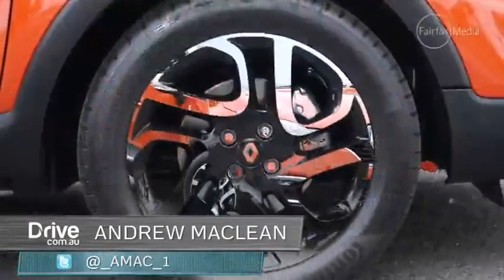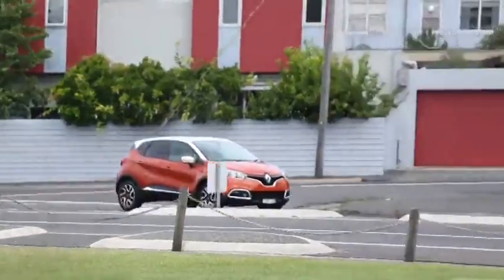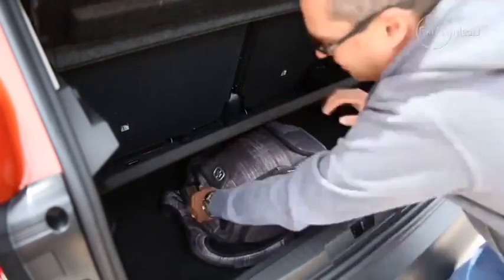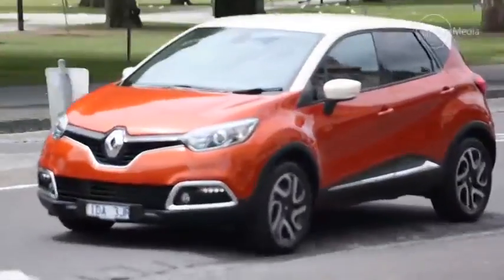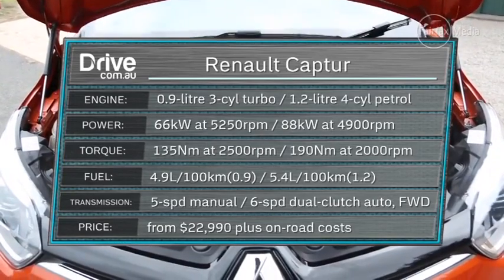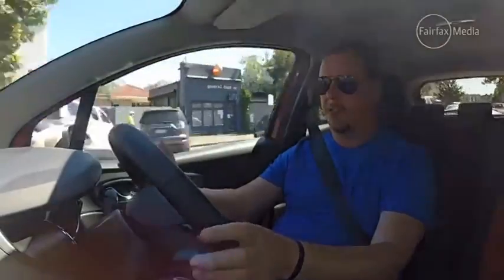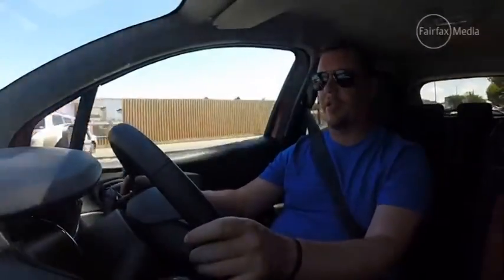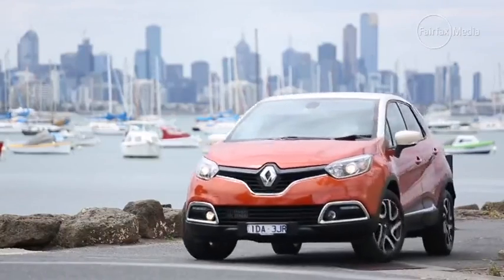Renault Captur first drive video review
Audi Q5 2.0 TDi Quattro

Price: $62,600

Engine: 2.0-litre 4-cylinder turbo diesel

Power: 130kW at 4200rpm

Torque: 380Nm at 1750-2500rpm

Transmission: 7-speed twin-clutch auto, four-wheel-drive

Fuel use: 6.1L/100km

0-100km/h: 10.4 seconds

Lexus NX300h AWD Luxury

Price: $59,500

Engine: 2.5-litre 4-cylinder petrol with 105kW electric motor

Power: 147kW (combined), 105kW (electric motor), 114kW (petrol engine)

Torque: 210Nm at 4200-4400rpm (petrol engine), 270Nm (electric motor)

Transmission: CVT auto, four-wheel-drive

Fuel use: 5.7L/100km

0-100km/h: 9.9 seconds

BMW X3 xDrive 20d

Price: $64,400

Power: 140kW at 4000rpm

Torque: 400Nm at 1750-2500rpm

Transmission: 8-speed auto, four-wheel-drive

Fuel use: 5.2L/100km

0-100km/h: 9.7 seconds

Volvo XC60 D4 Kinetic

Price: $59,890

Power: 133kW at 4250rpm

Transmission: 8-speed auto

Fuel use: 4.9L/100km

0-100km/h seconds: 10.1 seconds